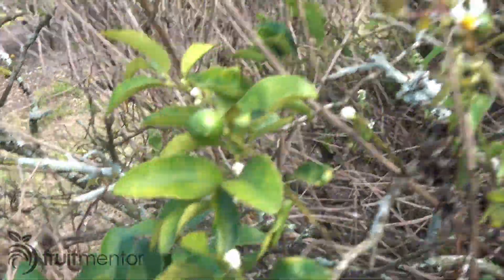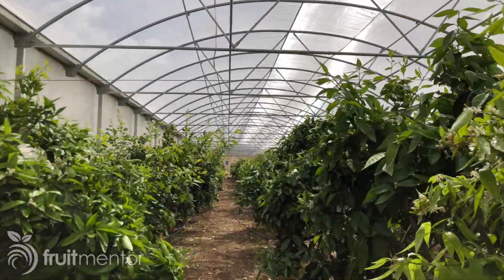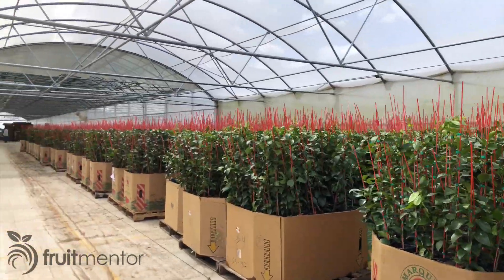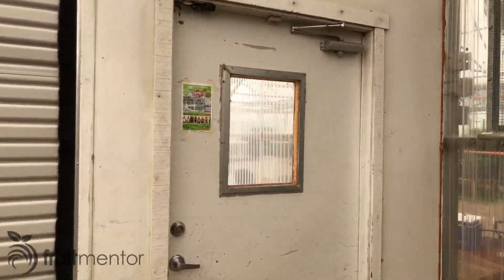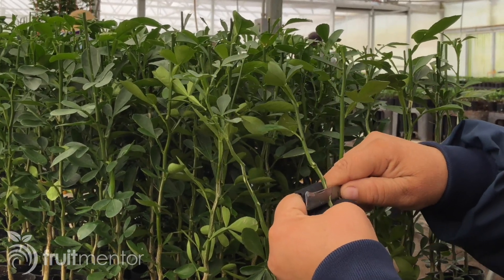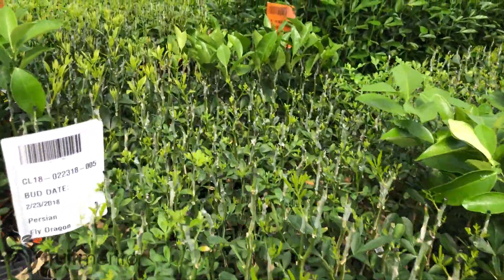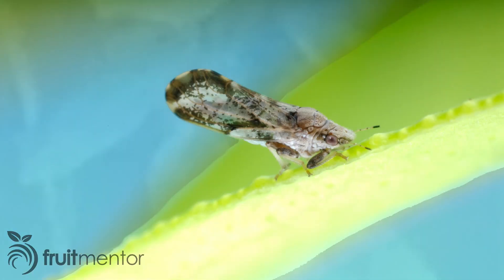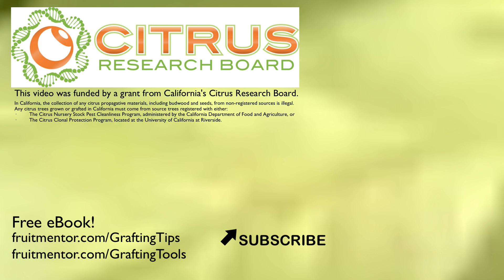Grafting Citrus Trees by Chip Budding in a Nursery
This video shows a highly efficient bud grafting technique used for grafting citrus trees in citrus nurseries. Chip budding is a bud grafting technique used for grafting orange trees, grafting lemon trees, and for grafting citrus trees of all varieties. Chip budding to young citrus rootstocks makes it possible to propagate a large number of citrus trees in a small space.

I thank TreeSource Citrus Nursery for allowing me to shoot this video in their nursery and share it with you. They can be found on the web here: